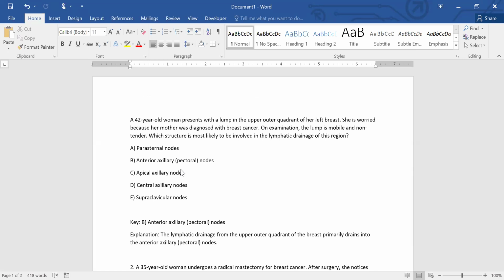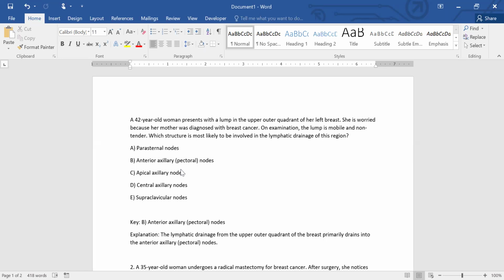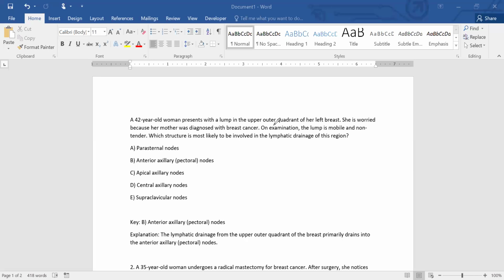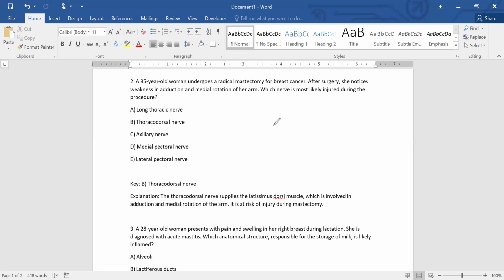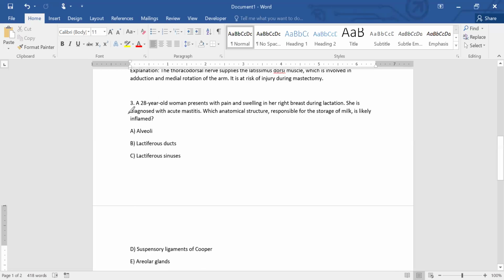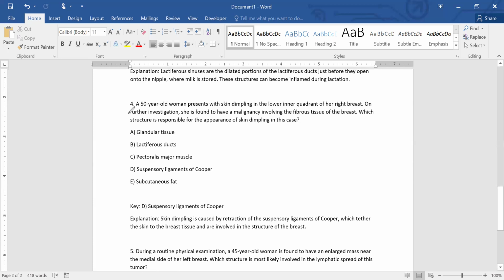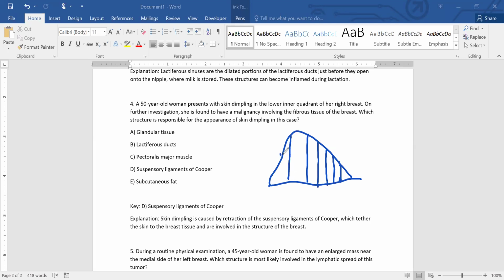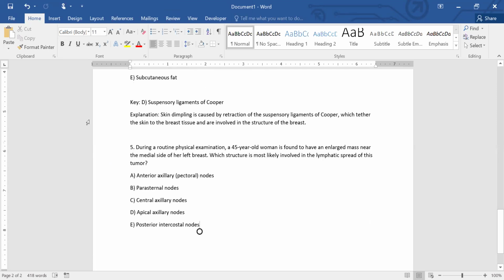Scenario-based MCQs regarding the anatomy of the breast for First year MBBS, First Year DPT